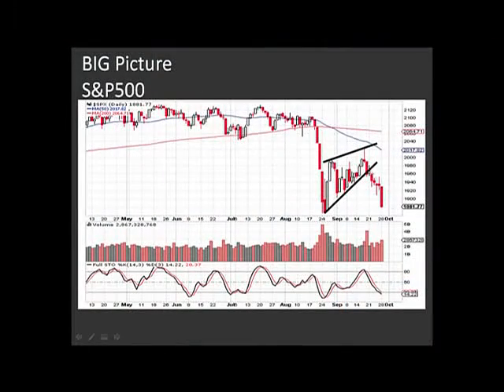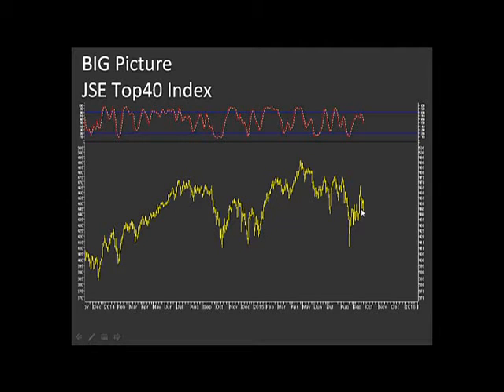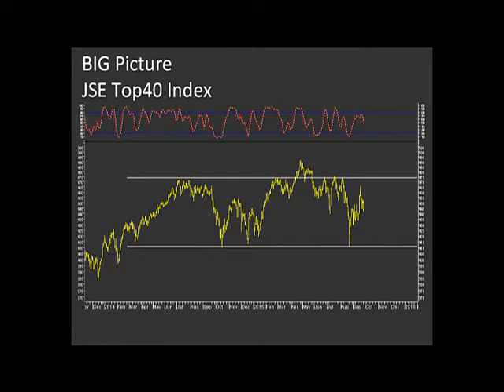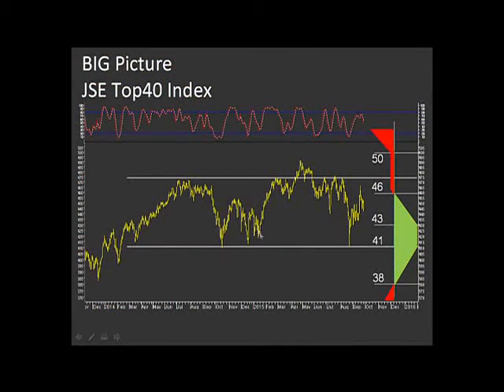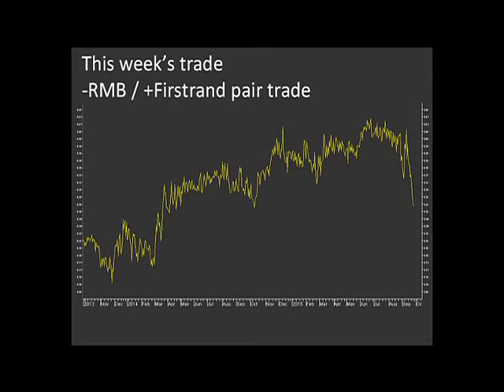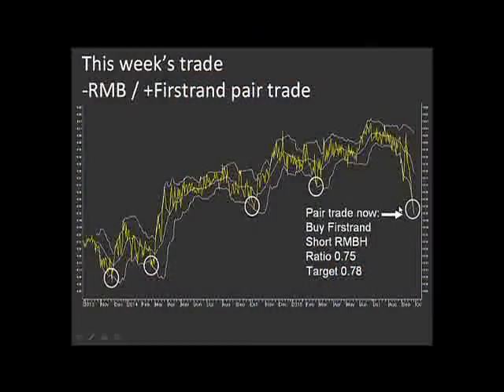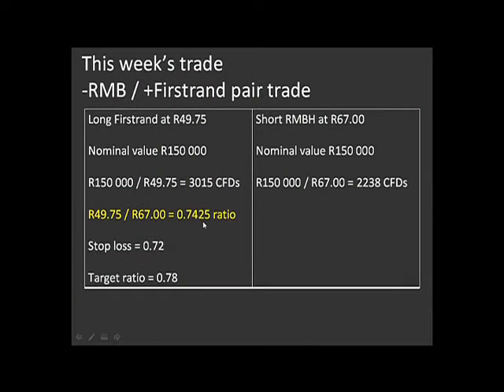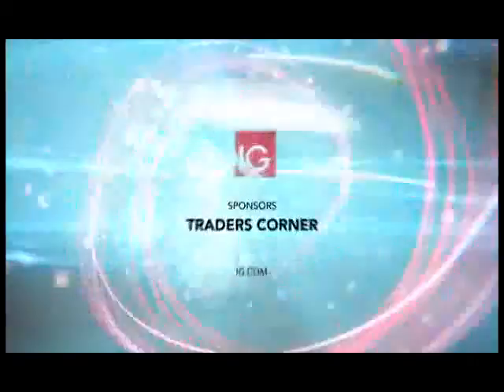Discussing market weakness and opening a new pair trade in RMBH and Firstrand